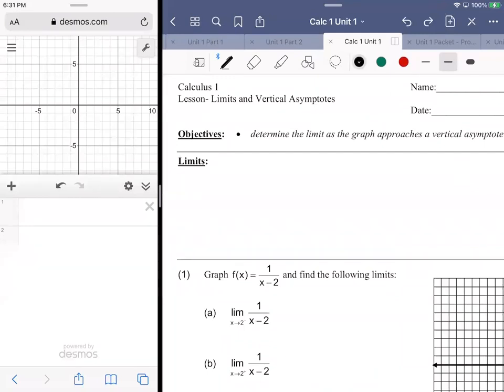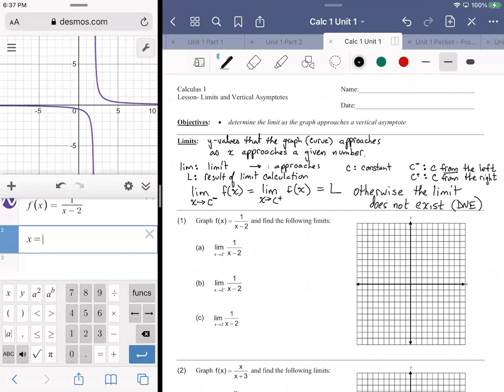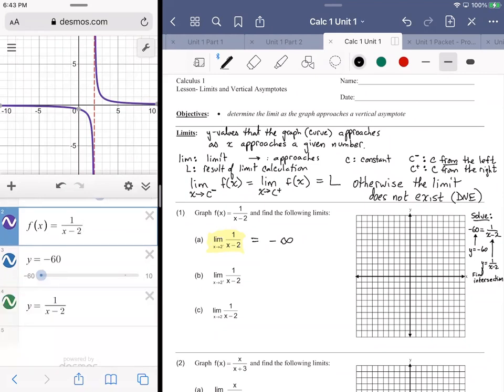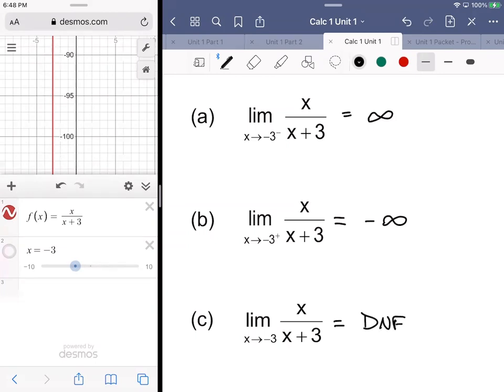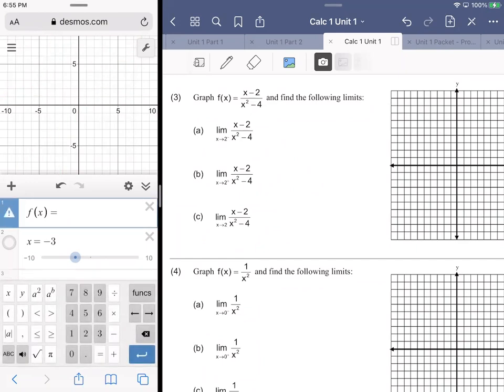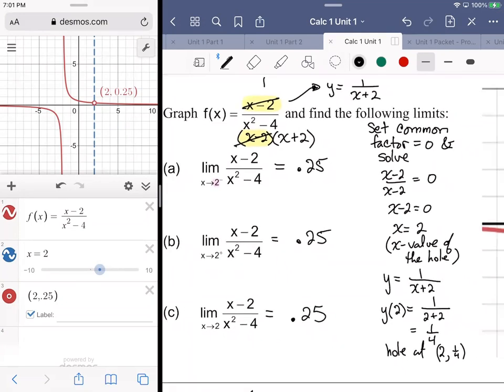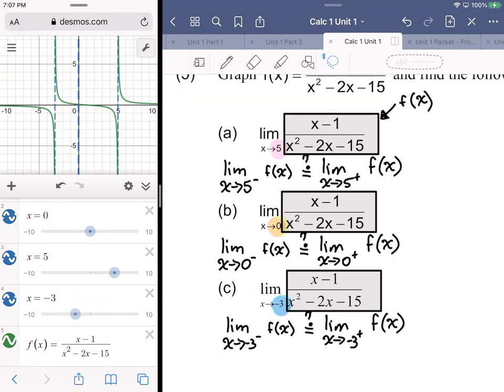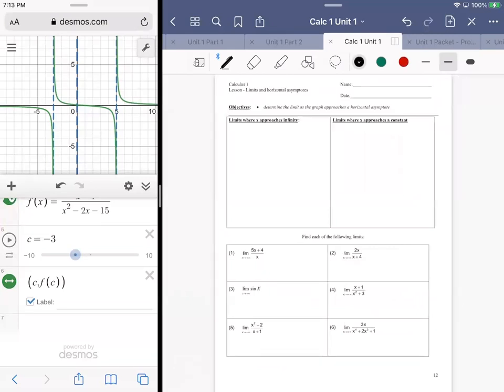Calculus 1 Lecture p8, 9